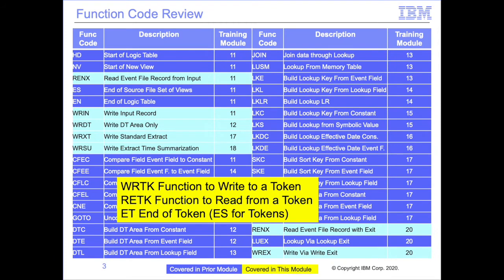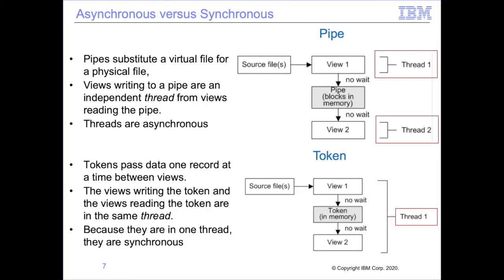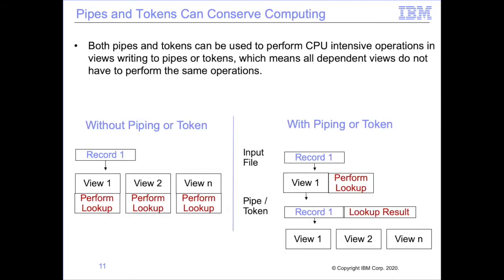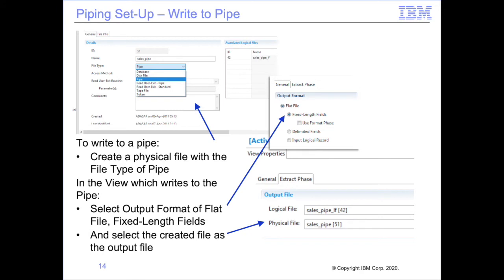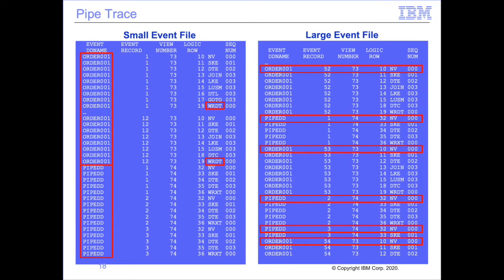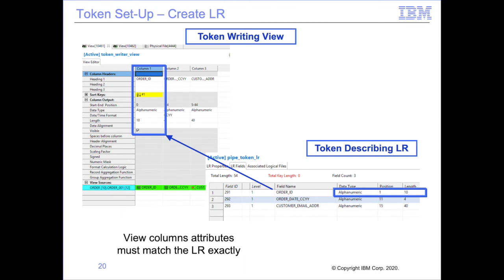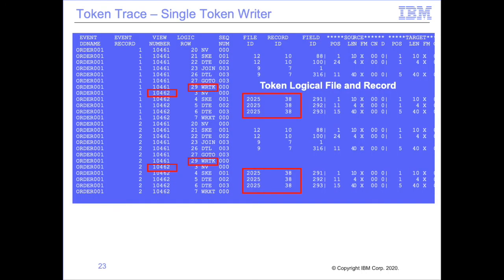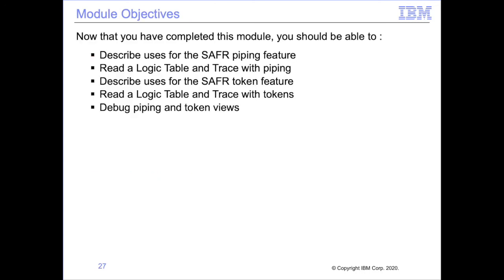GenevaERS Training Module 22: Using Pipes and Token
GenevaERS Training Module 22: Using Pipes and Tokens.  GenevaERS is also known as SAFR, The IBM Scalable Architecture for Financial Reporting (TM).  Video copyrighted by IBM, contributed under an Apache 2.0 License to the GenevaERS Project.